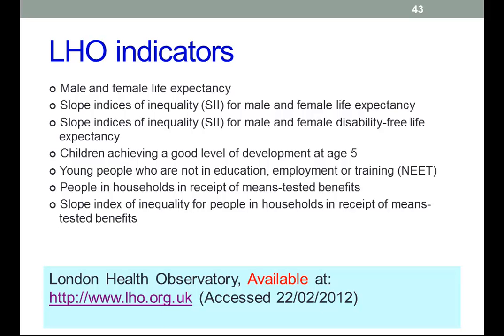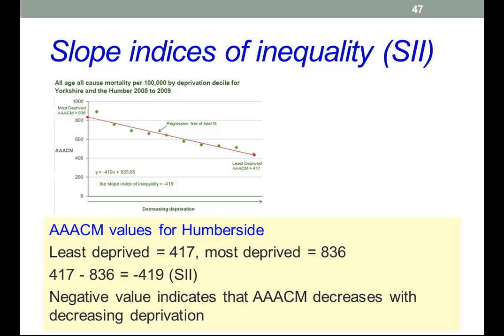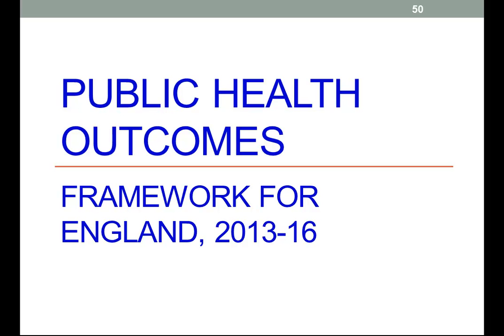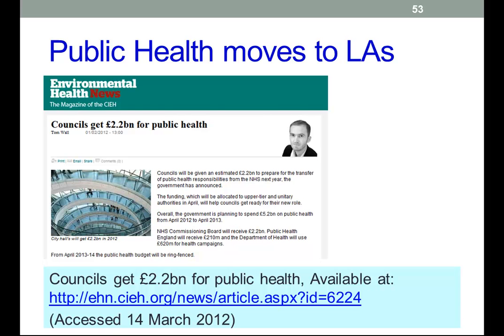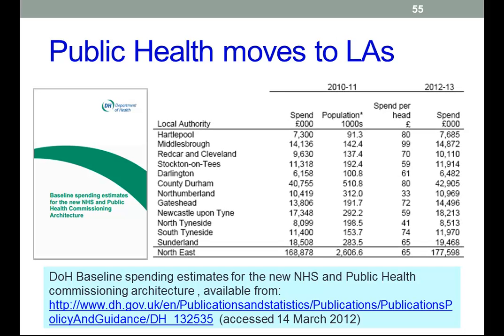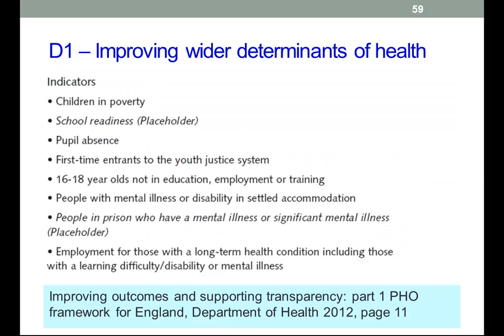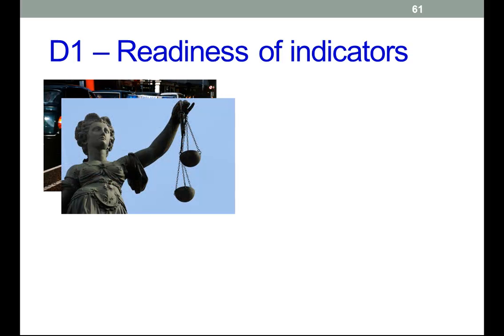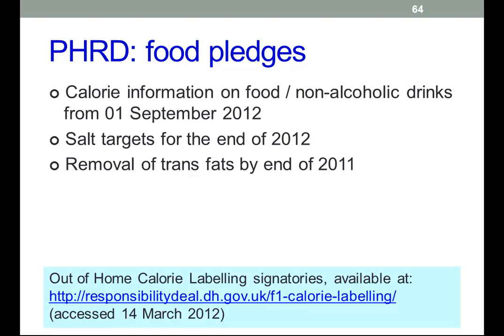Marmot Report two years on part 3